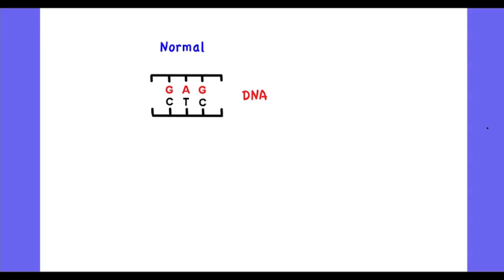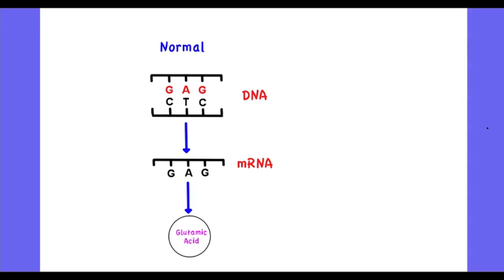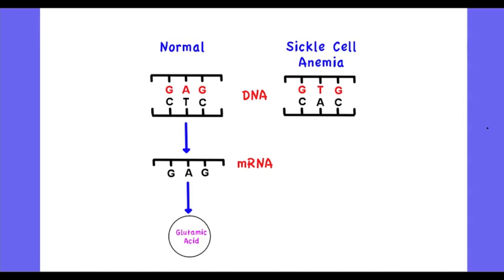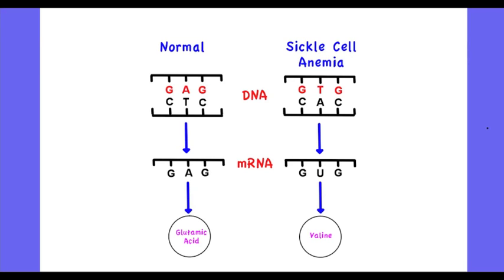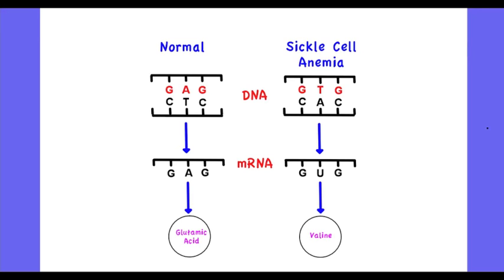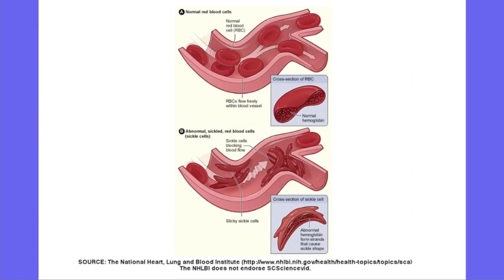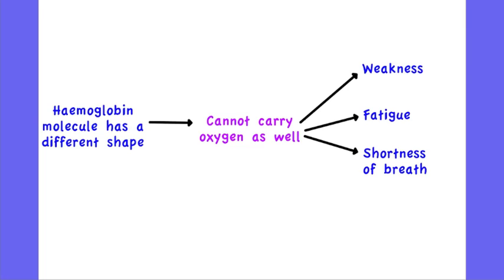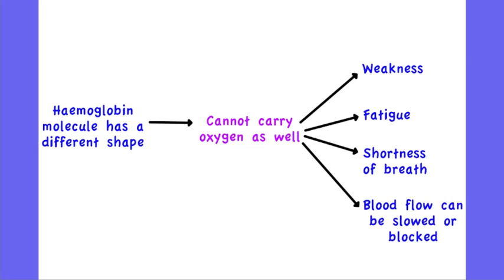4.1.4 Explain the consequences of a base substitution mutation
Sickle cell anemia is the consequence of a base substitution mutation, or a change in the DNA sequence of nucleotides, which results in an altered amino acid in one of the polypeptide chains in hemoglobin.  This consequently changes the codon formed in mRNA in transcription and later the amino acid added to the polypeptide chain.

The sequence in DNA is changed from GAG to GTG.  This results in the amino acid Glutamic acid being changed to Valine.  That change in amino acid sequence changes the shape of hemoglobin, resulting in sickle shaped red blood cells. This means the hemoglobin cannot carry oxygen as efficiently and the sickle shaped cells can become stuck in capillaries (this could lead to stroke).  People with sickle cell anemia often suffer from weakness, fatigue, shortness of breath and impaired blood flow.  It is an inherited disease caused by two mutated recessive alleles.